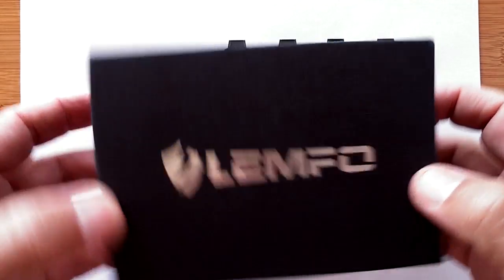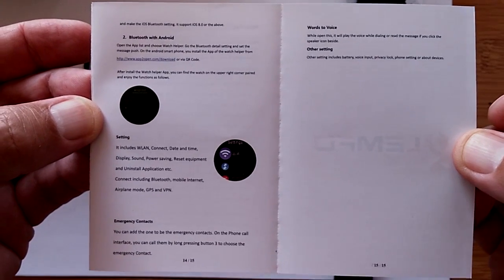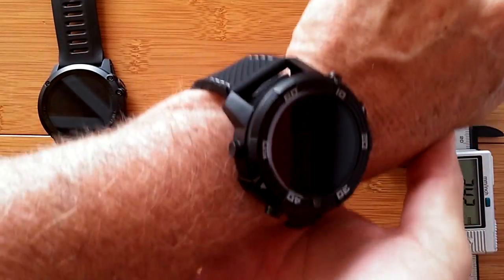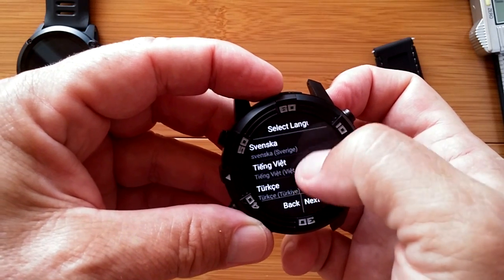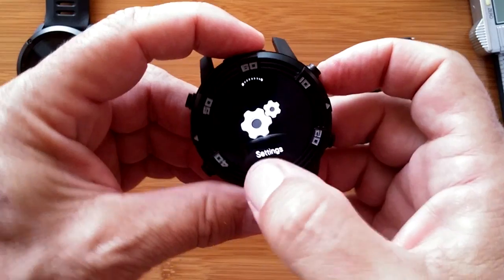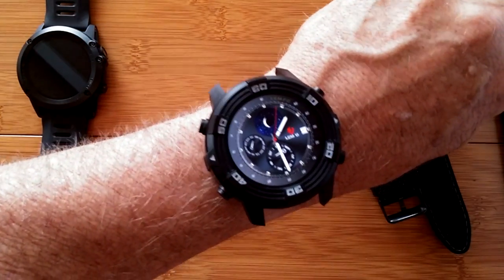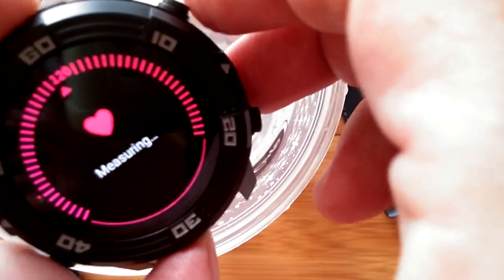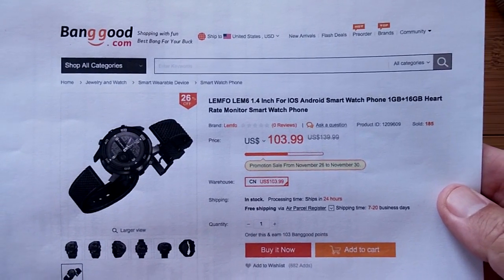LEMFO LEM6 Android 5.1 Smartwatch IP67 with Removable Bands: Unboxing & Overview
LEMFO LEM6 1.4 Inch IOS Android Smart Watch Phone (Promote Sales Now)

This LEM6 smartwatch has been provided by BangGood for review. Many thanks to our viewers for making this YouTube site popular and to BangGood for their support. If you are interested in purchasing this LEM6 smartwatch, please use the link listed above. It will help us receive more watches to review for you in the future. Thanks!

DESCRIPTION
This watch has been the topic of discussion now for several months since it was announce against artist renderings of the watch separated from it's bands. Yes, not only is the LEM6 IP67 waterproof, but it does, indeed, have easily removable bands. This makes it a hot ticket item for many people who have been wanting these features in a pure Android watch.

In this video there's a side-by-side comparison with the similar MicroWear H1 along with detailed measurements of each. We also look at the basic operation of the LEM6 including stock apps and the functions of the Settings section.

NOTE: I’m keeping a spreadsheet of all the currently available Android watches, along with many of their characteristics for easy comparison. This spreadsheet will be updated from time to time, and the update date is shown at the top. Feel free to download it and use the links to find the video reviews on YouTube. Here's the folder with the spreadsheet inside: